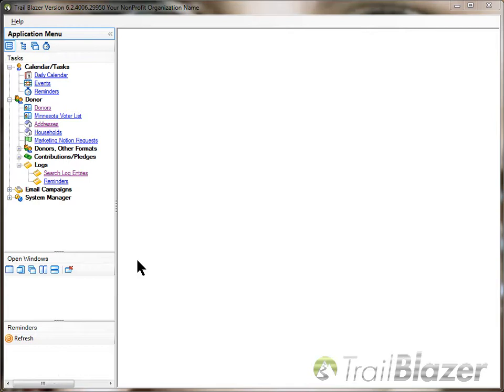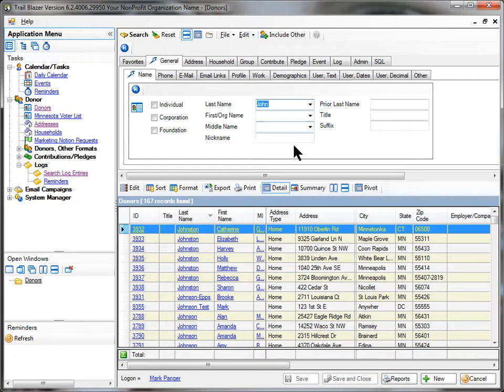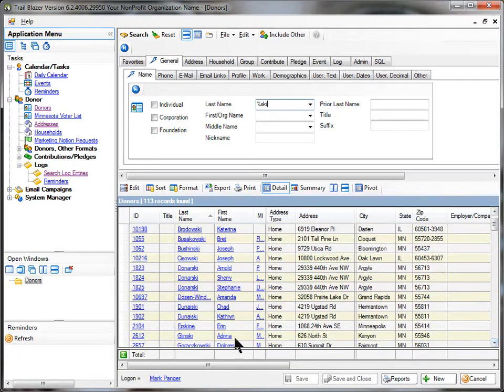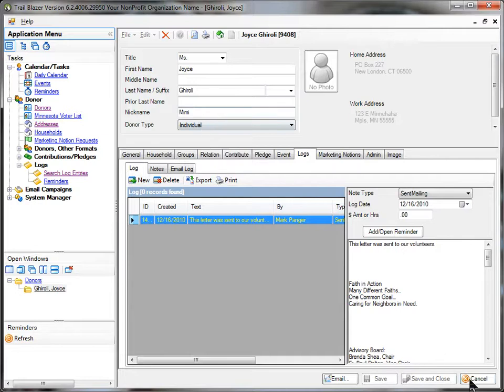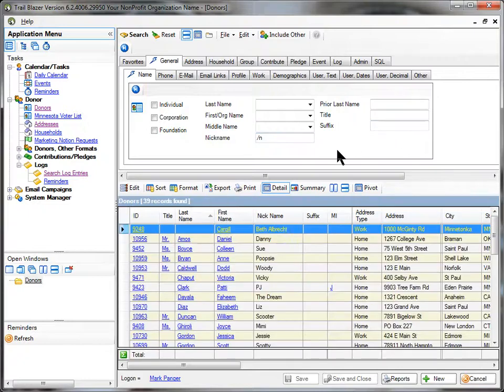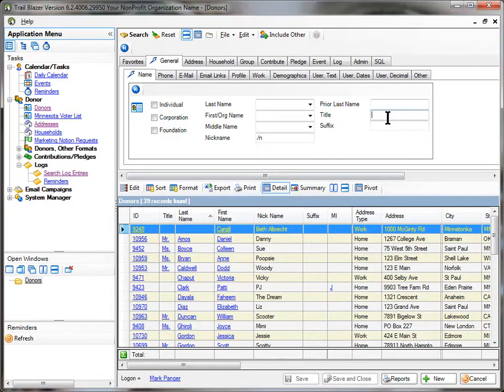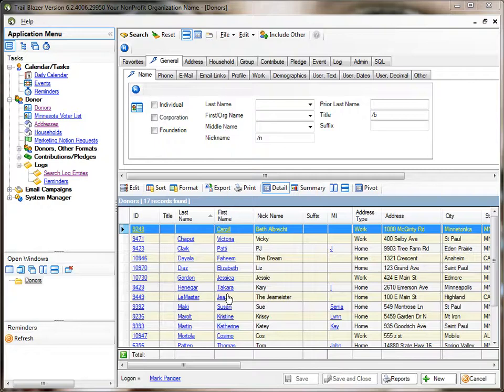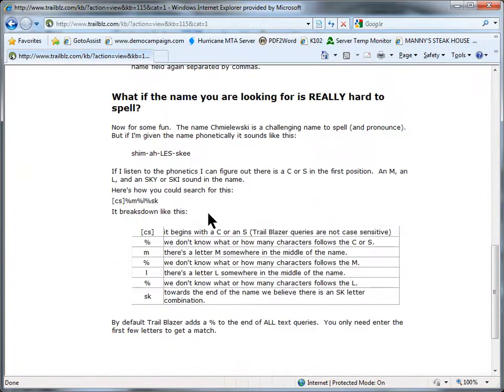Getting Started 104 - Queries with wildcards [retired]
Searching your database when you don't have all the facts.